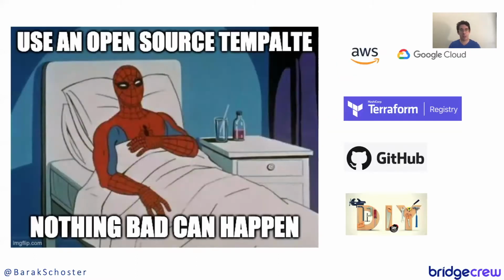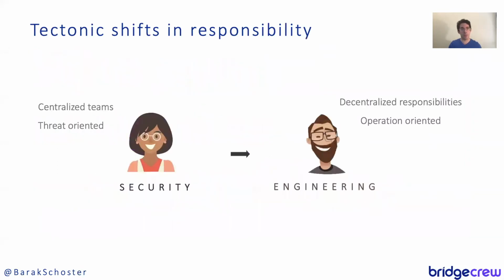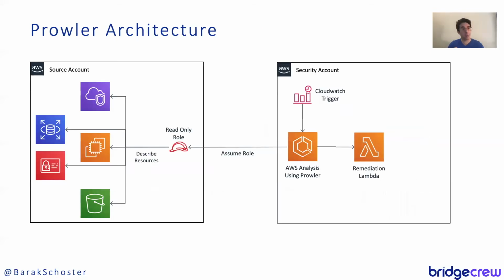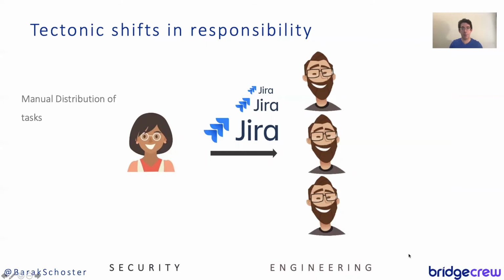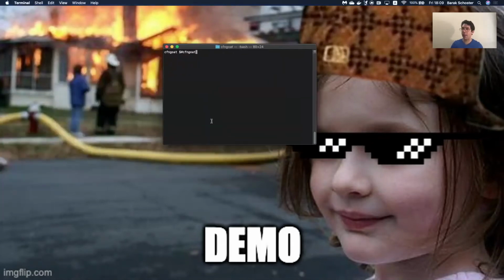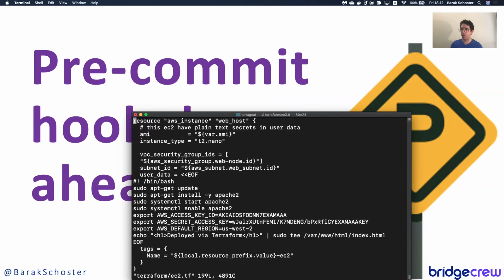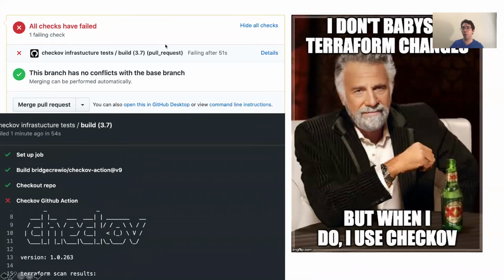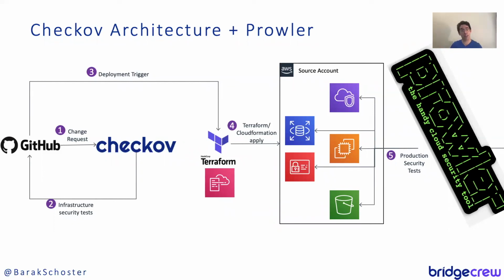Barak Schoster - Embedding security in your Terraform and Cloudformation code